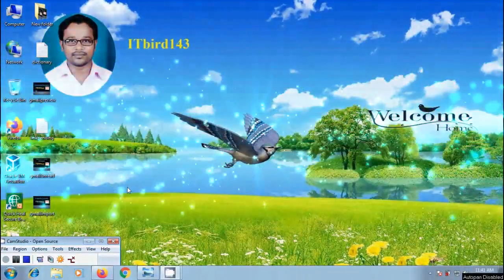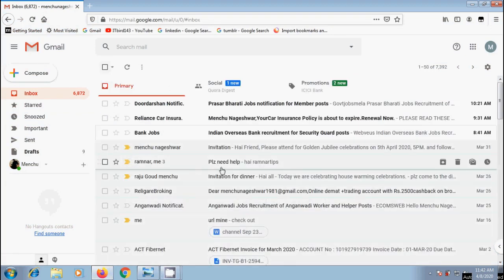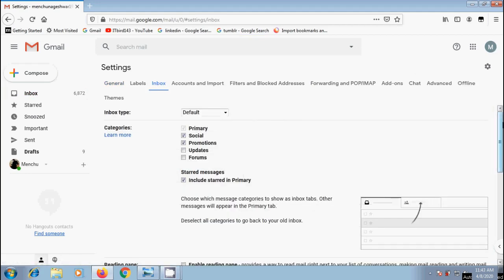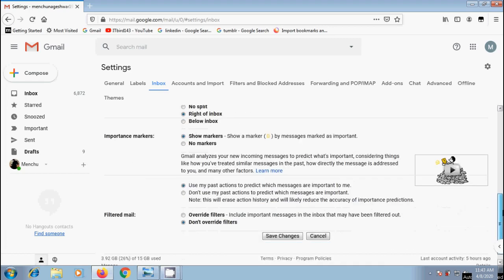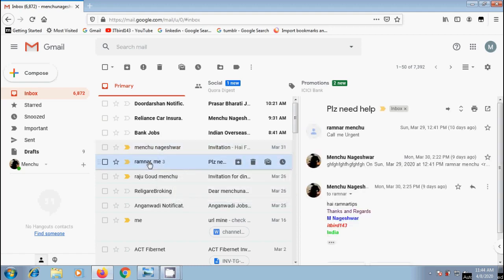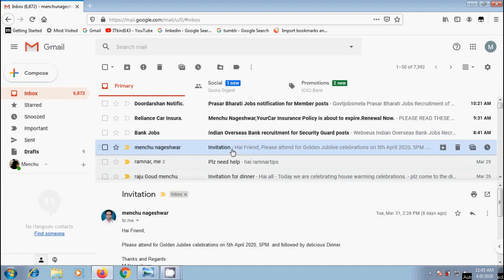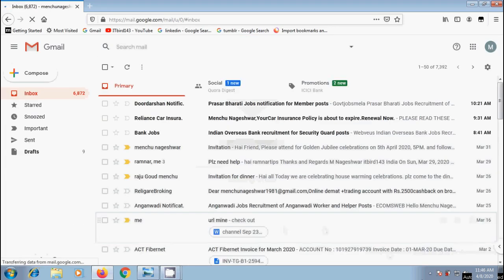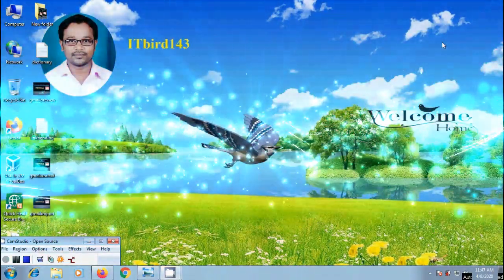Gmail: how to preview emails in Gmail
In this tutorial, I have shown how to preview emails in gmail without opening them.